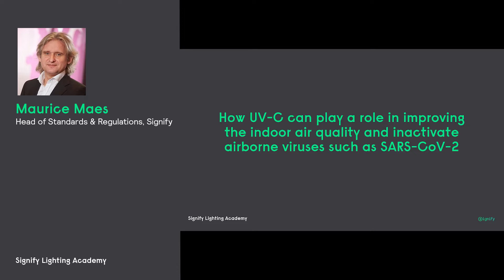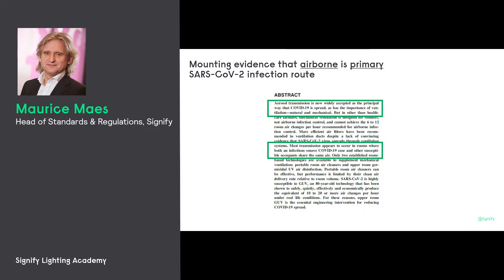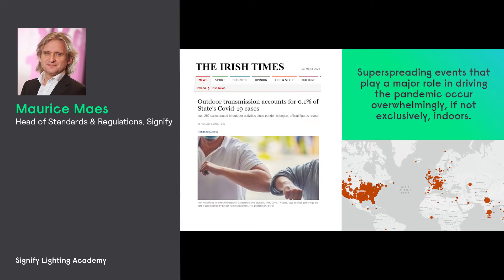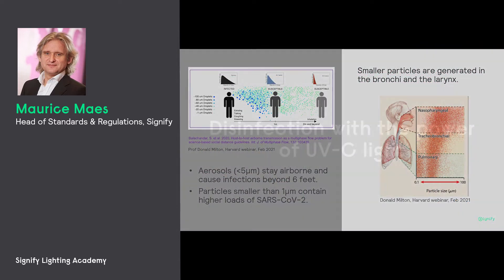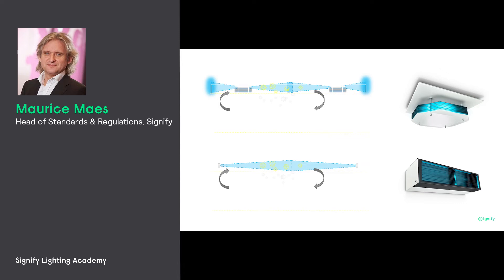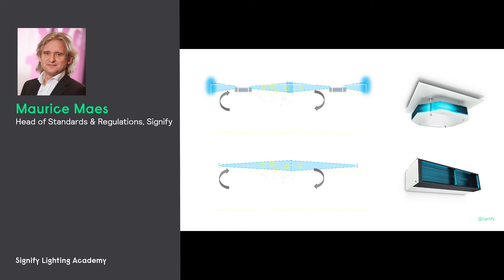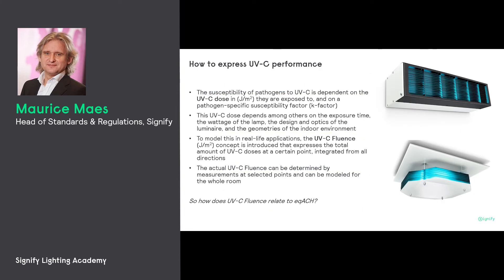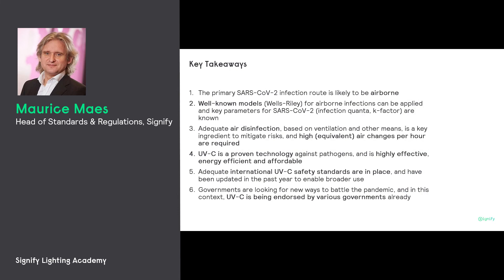UV-C A future beyond Covid-19 - Maurice Maes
Watch this webinar to understand how UV-C can play a role in improving the indoor air quality and inactivate airborne viruses such as SARS-CoV-2.

Learn about